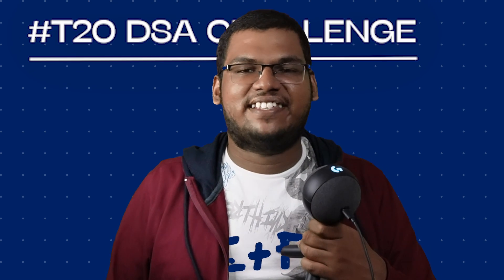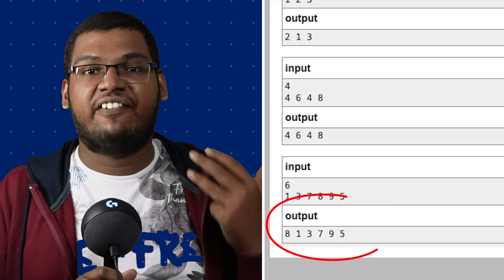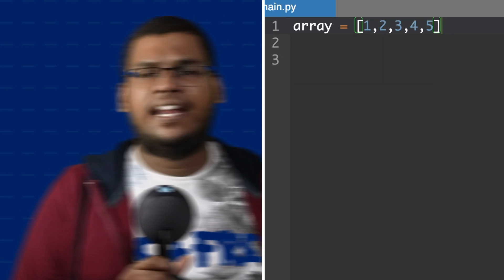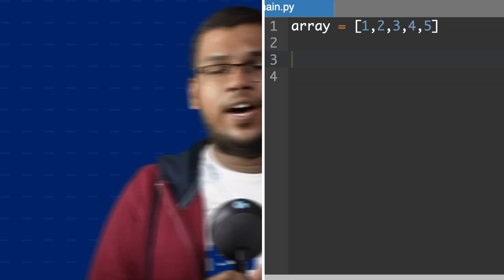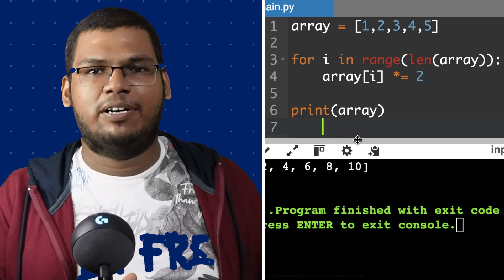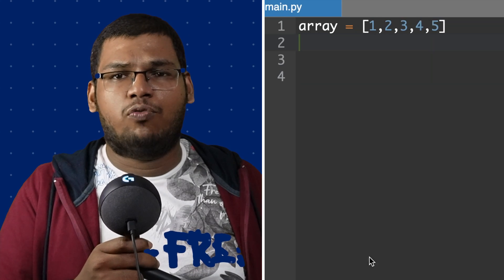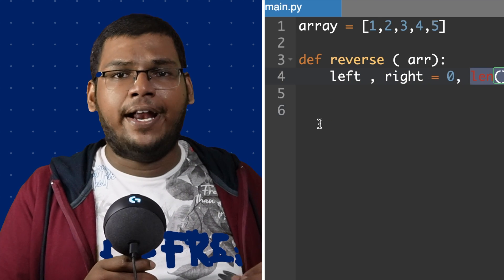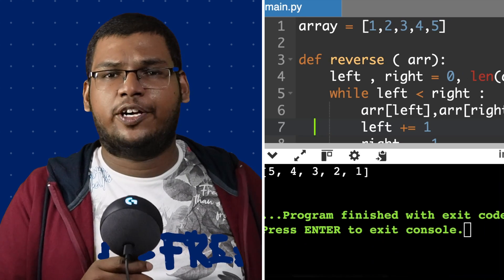The Even-Odd Shuffle: Mastering Array Manipulation and Two Pointer Technique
Welcome to Day 1 of the T20 DSA Challenge!
Today, we're tackling a classic array manipulation problem: separating even and odd numbers while maintaining their original order.
Dive into the world of two-pointer techniques and discover how to achieve O(n) time complexity. Learn the fundamentals of array operations, explore the power of in-place manipulations, and supercharge your problem-solving skills.
Whether you're a beginner or a experienced, this 20-minute challenge will push your limits and prepare you for more advanced concepts. Join us on this journey to DSA mastery, one day at a time!

Top Participants of the T20DSAChallenge will get direct passes to our flagship " Master Graphs : Zero to Hero Workshop " .